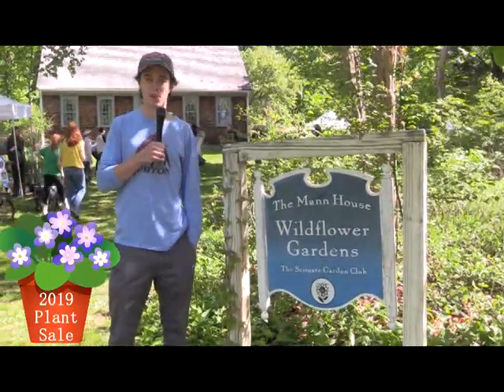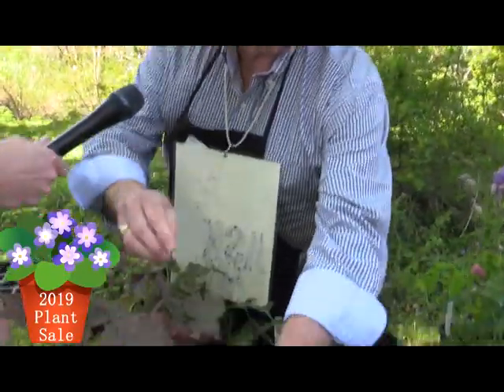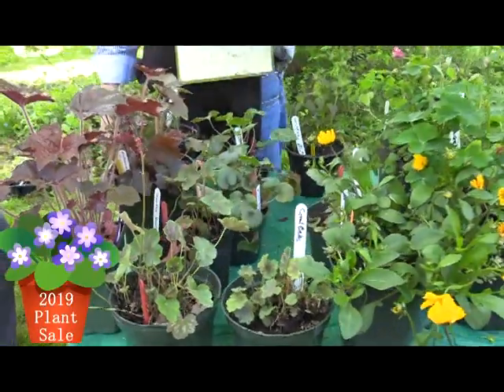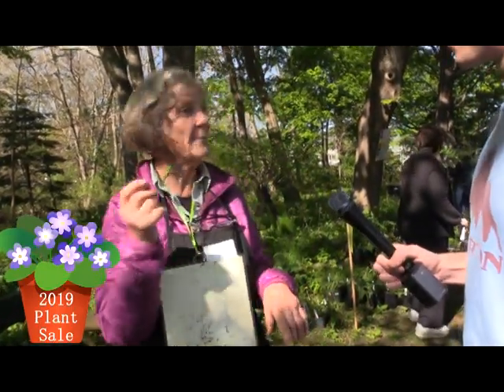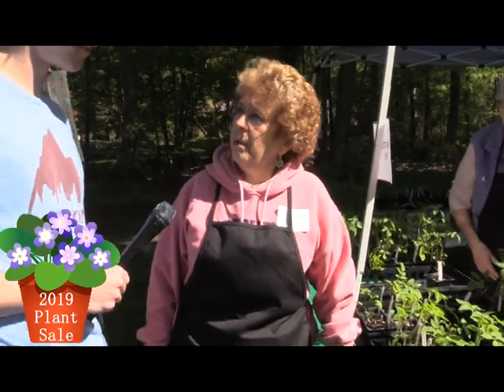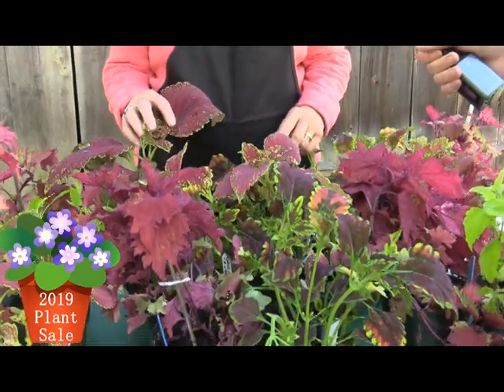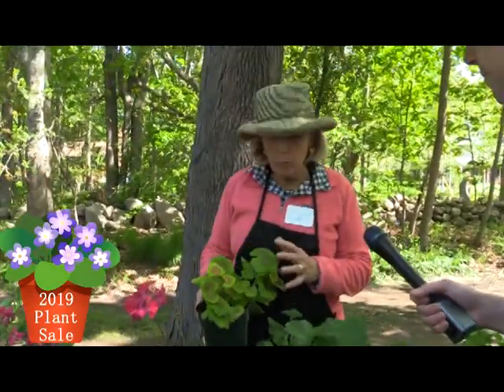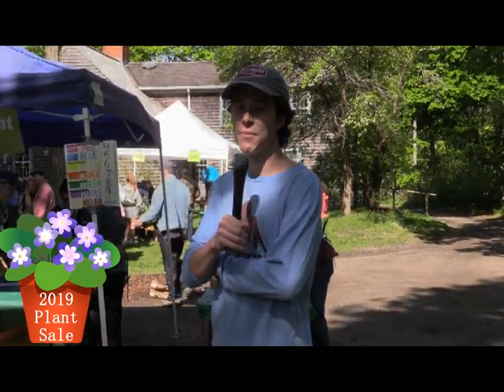The Scituate Garden Club's 2019 Plant Sale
Scituate Community Television visited the popular Plant Sale hosted by the Scituate Garden Club and learned about common gardening mistakes and secrets to growing gorgeous plants!